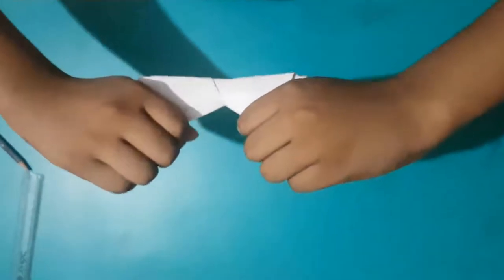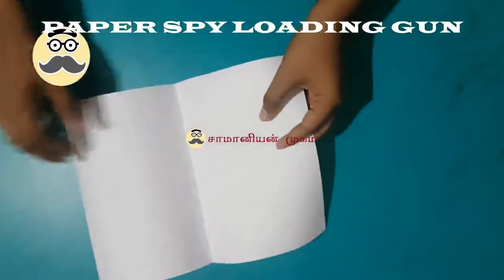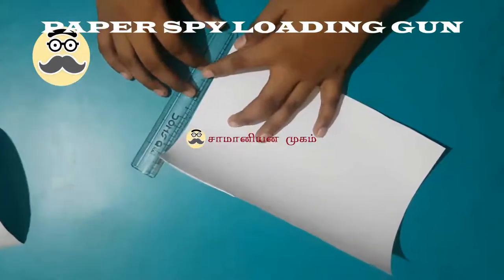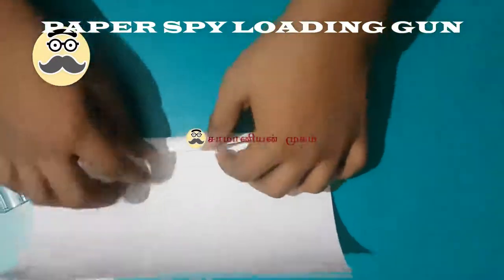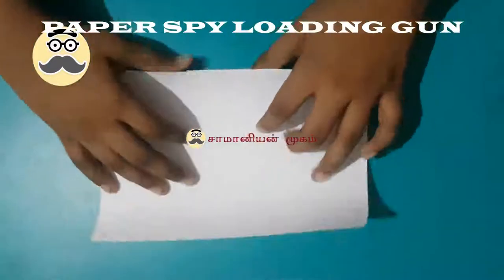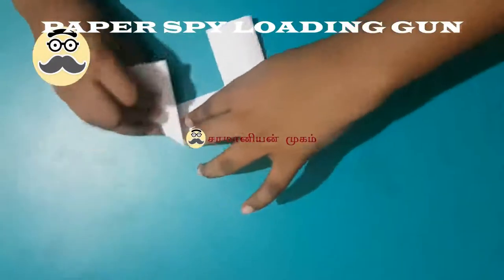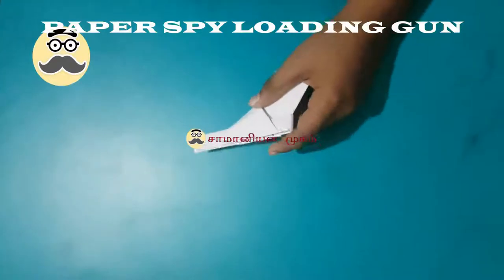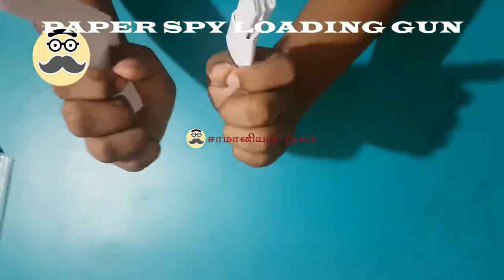PAPER SPY LOADING GUN | J - CRAFT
சாமானியன் முகம்!

குழந்தைகள் ,மாணவர்கள்,மாணவிகள்,முதியவ்ர்கள்,பெற்றோர்கள்  இவ்ர்களுக்கு    கைவினை பொம்மைகள் ,கைவினை காகித உருவங்கள் .நீதி கதைகள் ,ஆன்மிகம்,அரசியல் மற்றும் பலவகை செய்திகளை வழங்கும் ஊடகம் - சாமானியன் முகம்

A Tamil /English media channel focusing on, Children, Students, Old people, parents, Clay crafts, Papercrafts, Politics, Social issues, Science, Stories, General information